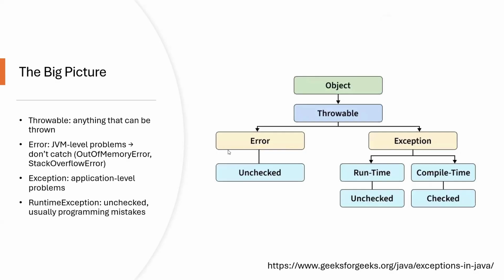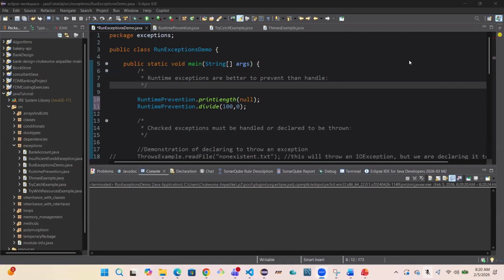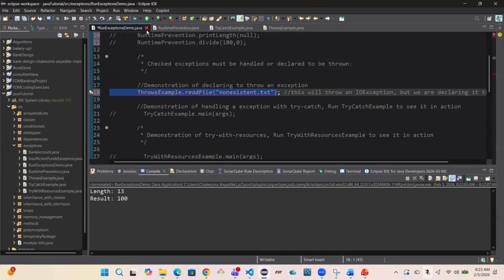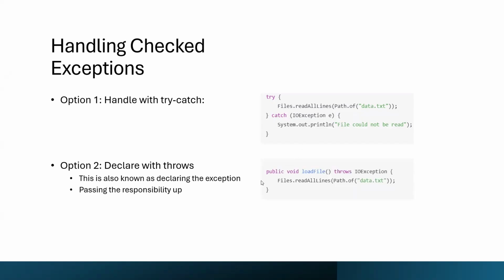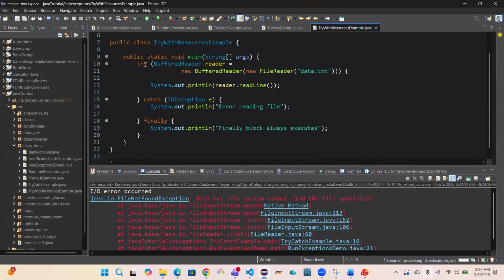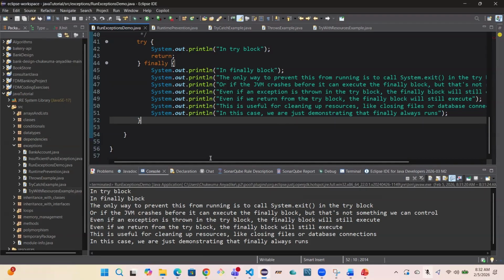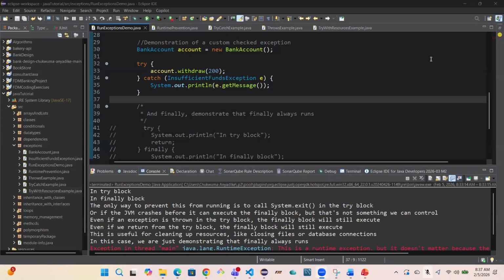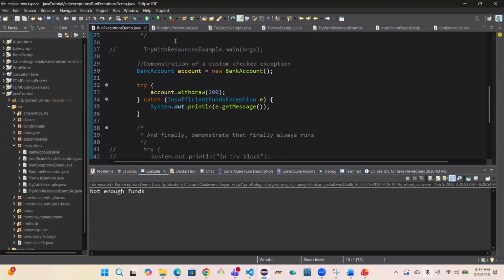Exceptions the when, the why, and how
**Exceptions in Java – Explained Simply (Checked vs Unchecked, try/catch, finally, and Custom Exceptions)**

In this video, we break down **exceptions in Java** in a clear, practical way so you can write safer, more reliable code. You’ll learn what exceptions are, why they happen, and how Java forces you to handle certain errors at compile time.

We cover:

* What **exceptions** are and how they differ from errors
* **Checked vs unchecked exceptions** (and when to use each)
* Handling exceptions with **try, catch, finally**, and **try-with-resources**
* Using the **throws** keyword correctly
* Creating and using **custom exceptions**
* Why the **finally block almost always executes**
* Common exception-handling mistakes Java developers make

This video is perfect for **Java beginners**, interview prep, and developers who want to strengthen their fundamentals and write cleaner, more defensive code.

📌 If you want to master Java fundamentals and avoid runtime surprises, this one’s for you.